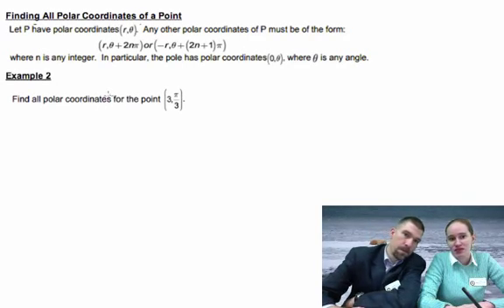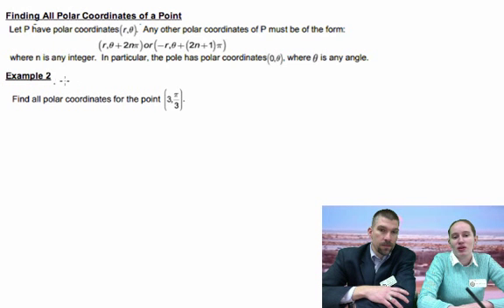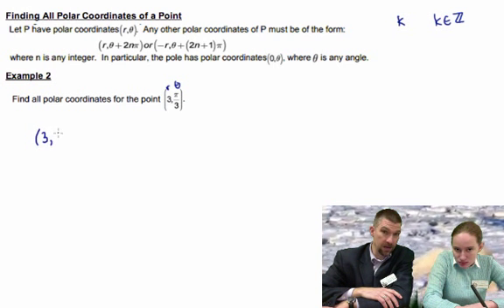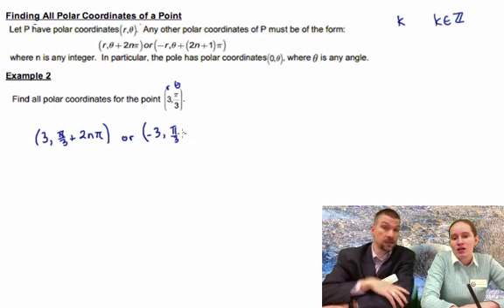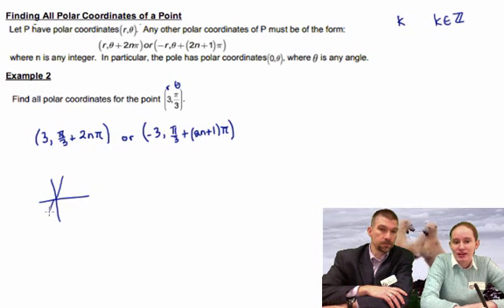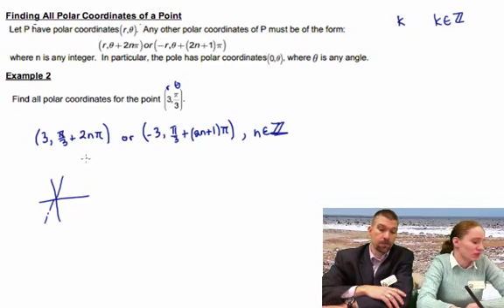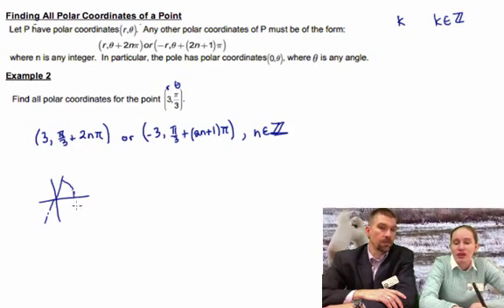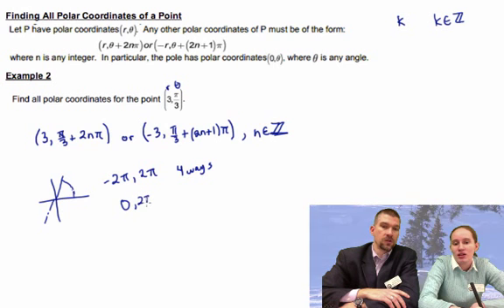Precalculus - 6.4 Notes Example 2: Finding All Polar Coordinates at a Point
This lesson will show you how to find all of the different ways to identify a polar coordinate.